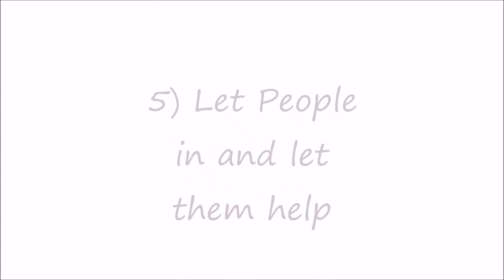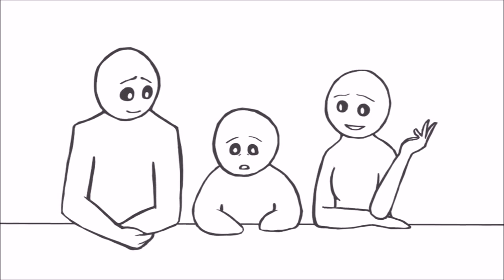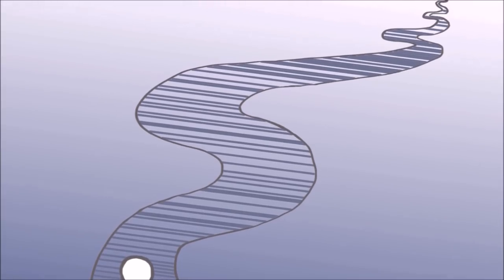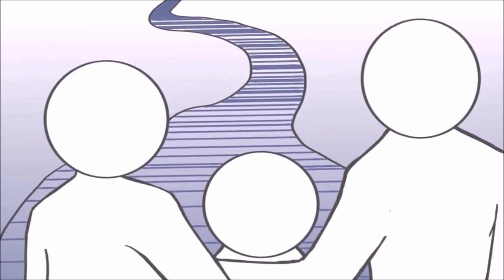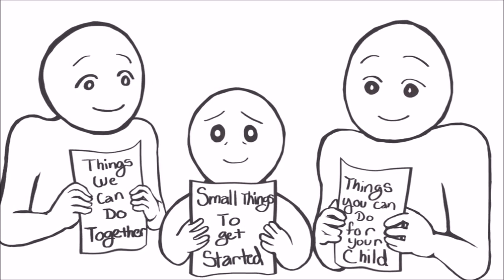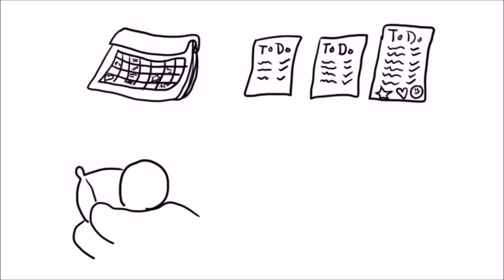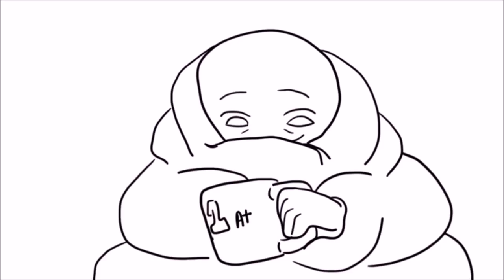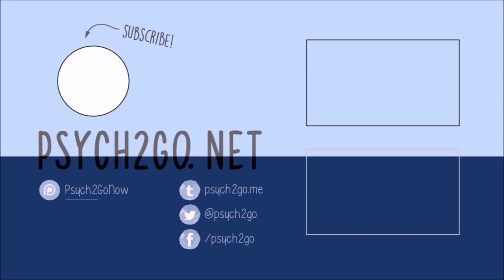5 Ways to Talk about Depression with Your Parents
Depression is already an exhausting and painful battle. Everyday chores get neglected, going to school and work becomes a struggle, and it’s hard to get out of bed every morning. The whole world is moving, except for you. However, you don't have to do this alone. If you are struggling to tell your parents about your depression, we hope this video gives you that strength and hope!

This is a reupload as our release a week ago had feedback that the background music was too loud. Let us know if it's better now!

Script: Catherine H.
Voice Over: Lily H.
Animation: Calais G.

Intro: Surey Camacho

Project Manager: Erin Bogo
Community Manager: Priscilla Cha, Nicole Pridemore
Producer: Psych2Go